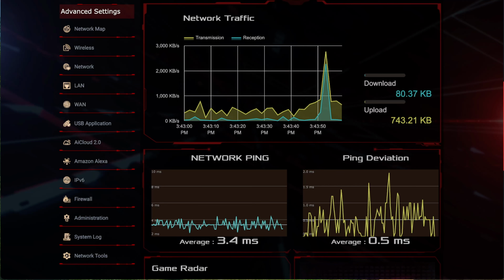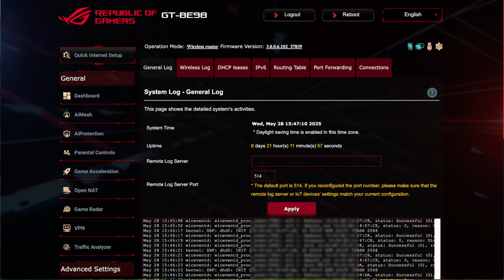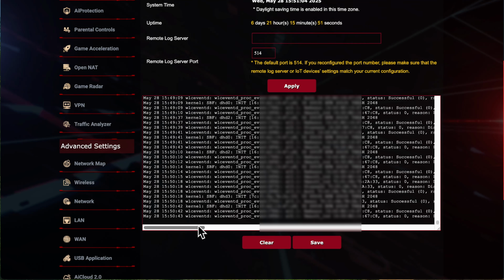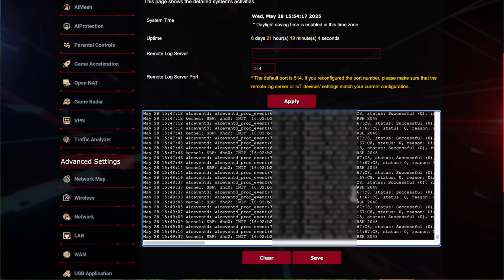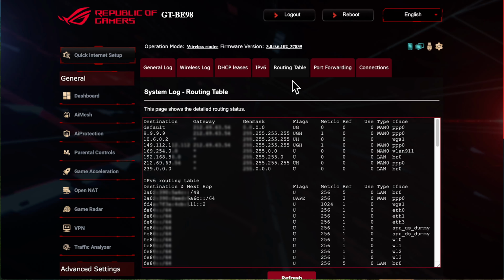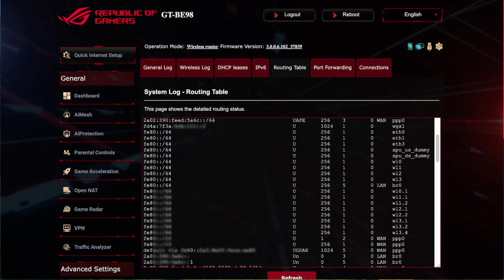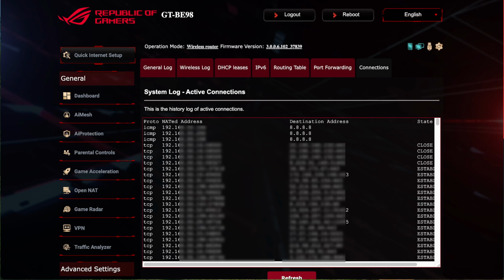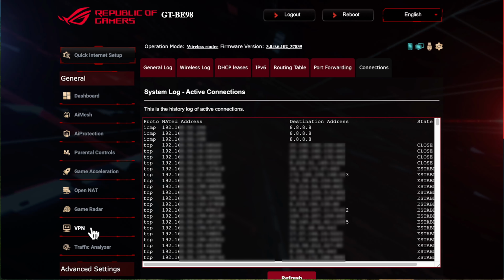Asus Router Logs: Troubleshoot and Improve WiFi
In this video, learn how to access the system log feature on your Asus router through the web GUI, since it's not in the Asus app. This is a great way to perform network troubleshooting and monitor your home network setup. Understanding the system log can be crucial for diagnosing intermittent wireless issues.

00:00 - Start
00:05 - Advanced Settings
02:05 - Log Menu
10:40 - Wireless Log
11:55 - DHCP Log
12:57 - IPV6 Log
13:35 - Routing Table Log
17:48 - Port Forwarding Log
19:09 - Connections Log
23:38 - Other Logs and Options
25:27 - New Log Analyzer Tool